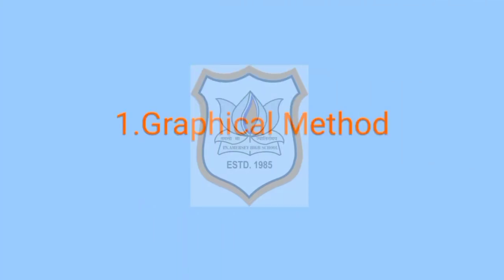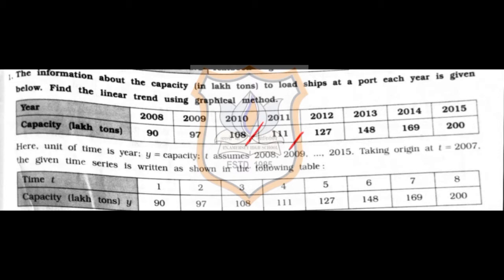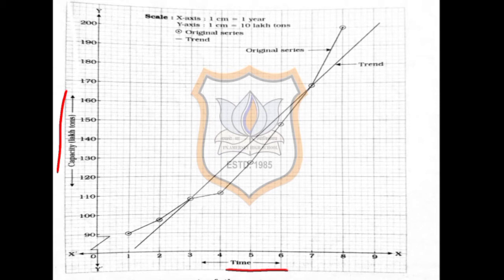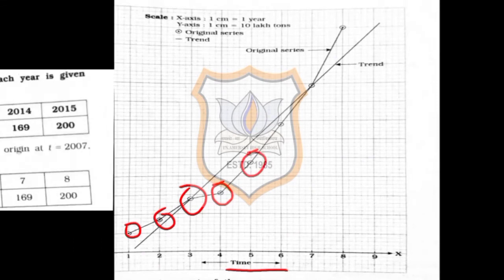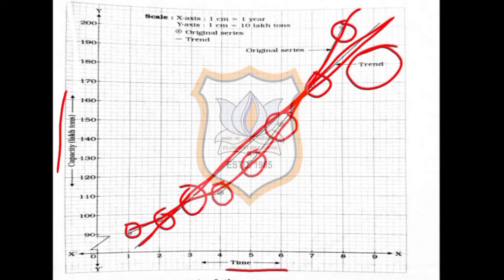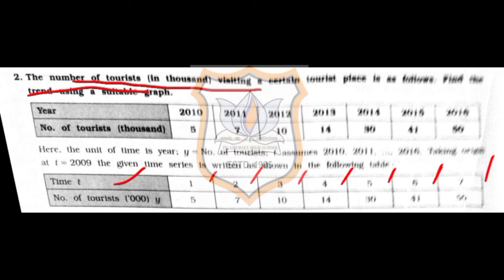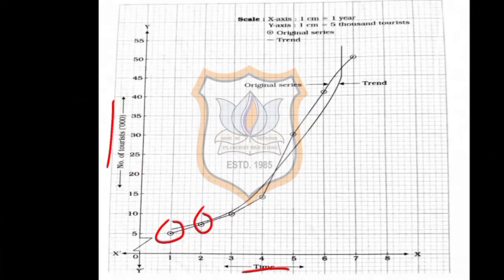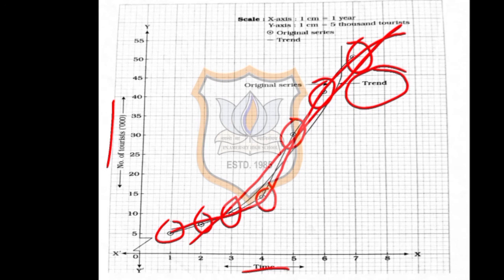Std. XIICom Statistics Chapter 4(continued)